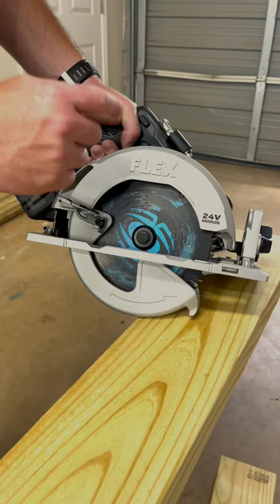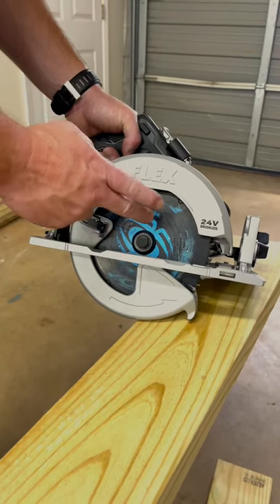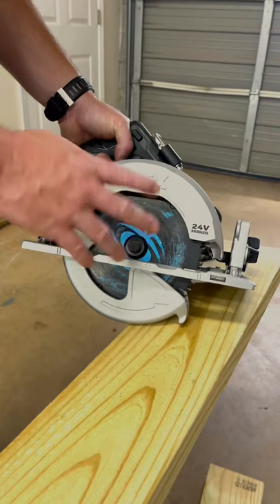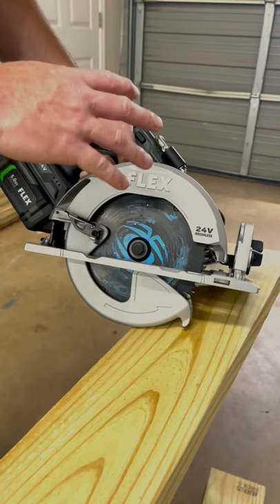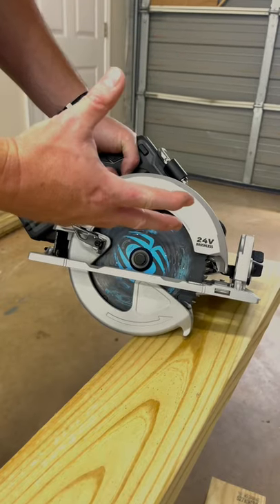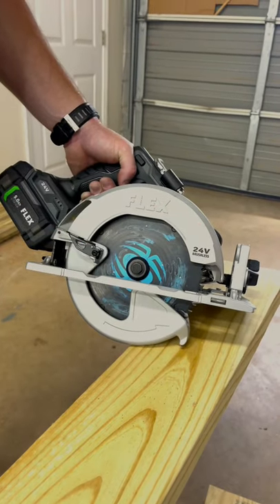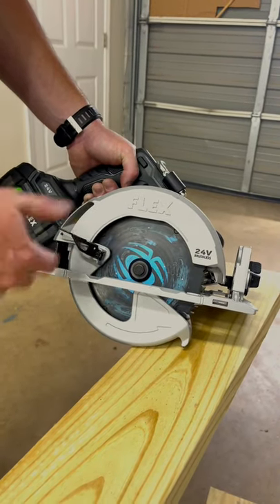Spyder 7-1/4” Circ Saw Blade!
Fresh blade change! I heard Spyder’s Tarantula blades are smooth running and quick cutting, so I put their new carbide 60 tooth blade in the Flex 7-1/4” circular saw to get some bases made for some furnaces. It has no problem chewing through those 2x4s. Check them out at Lowe’s!”